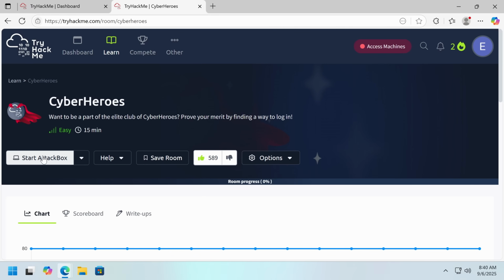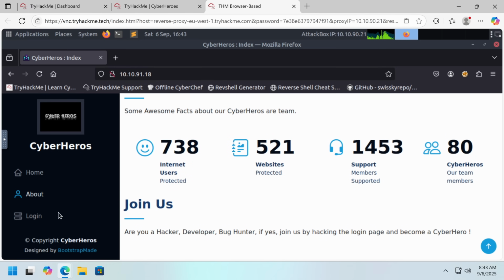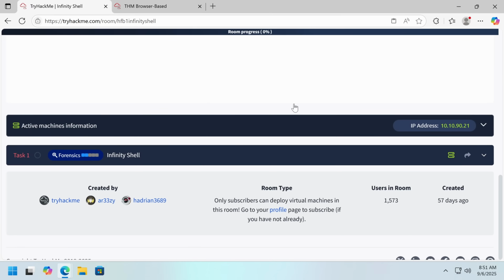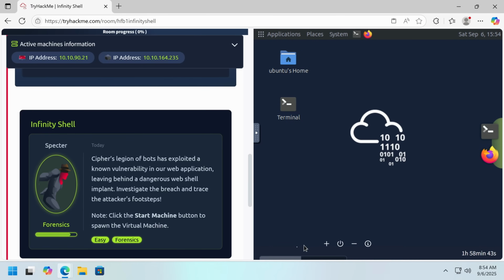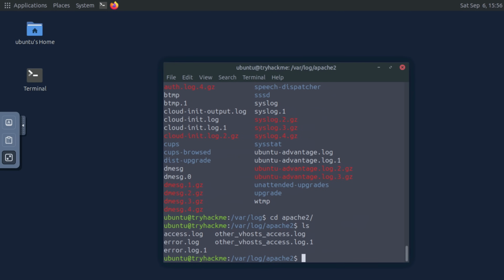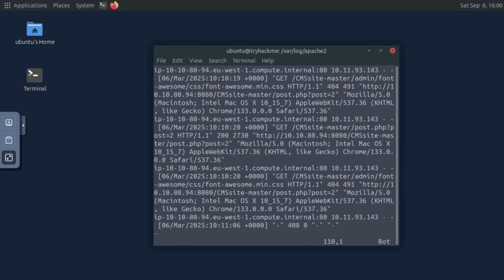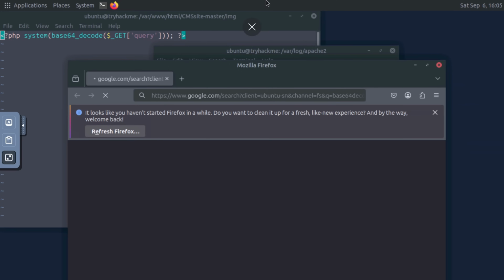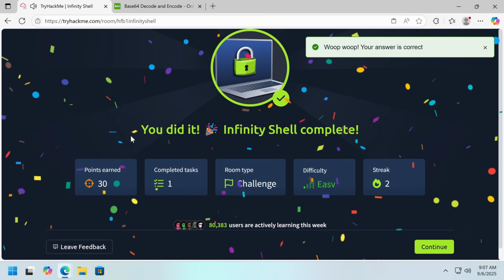Get Started in Cybersecurity with TryHackMe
Chapters
Intro 0:00
Raffle 1:52
Easy CTF 3:10
Recon CTF 6:40
Platform Explanation + Outro 13:00